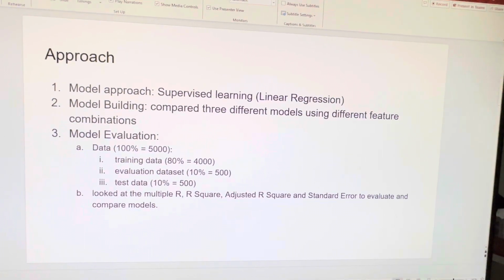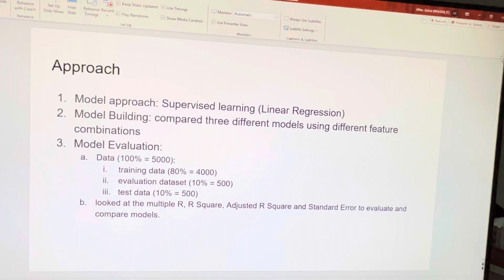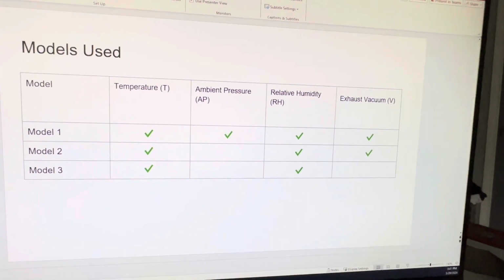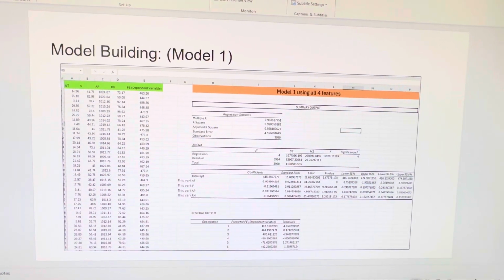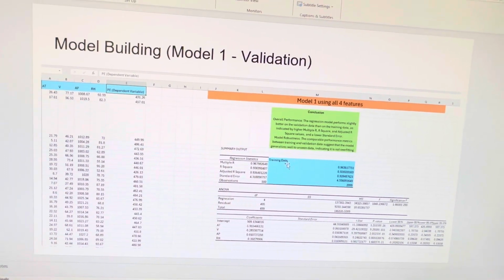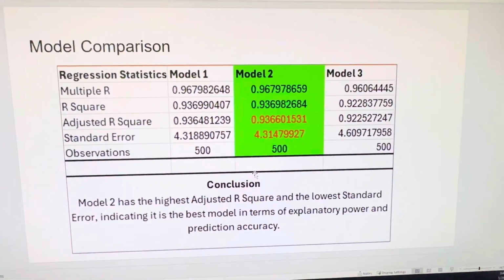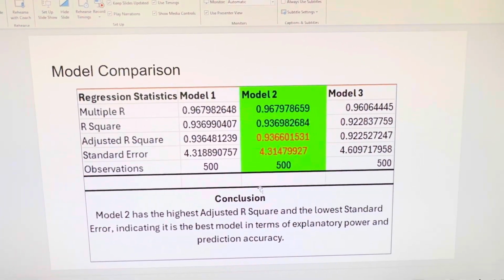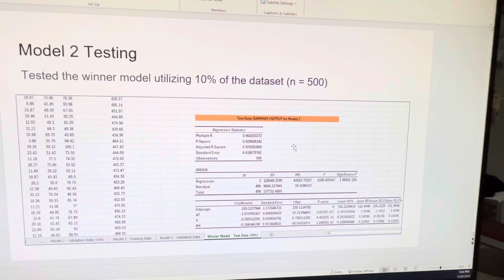May 29, 2024